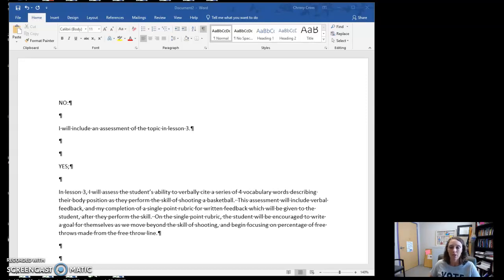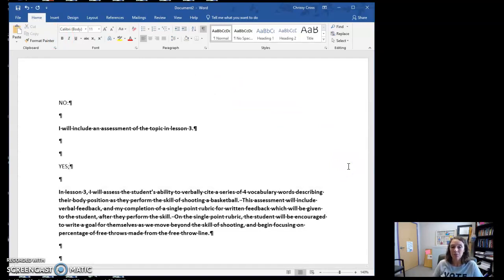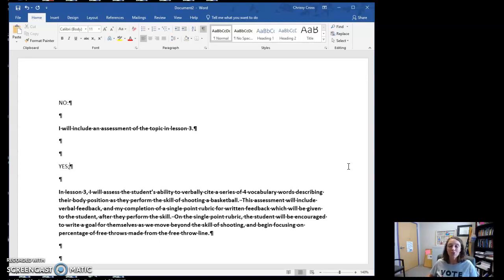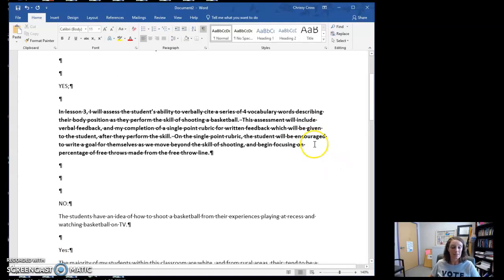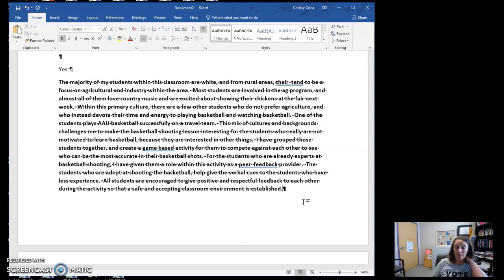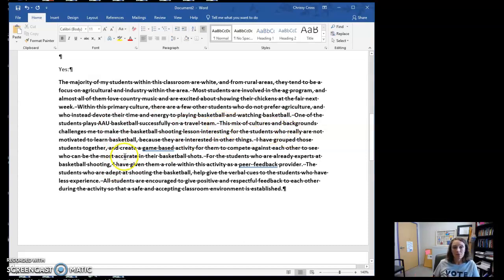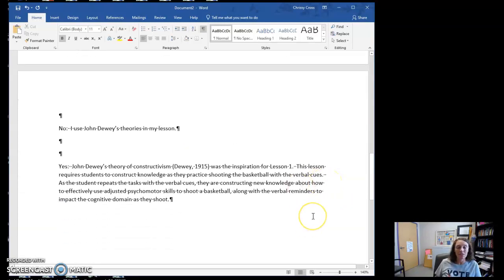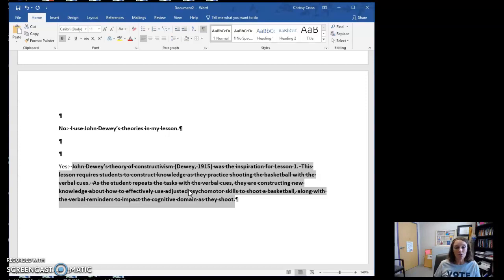Planning Commentary Ideas